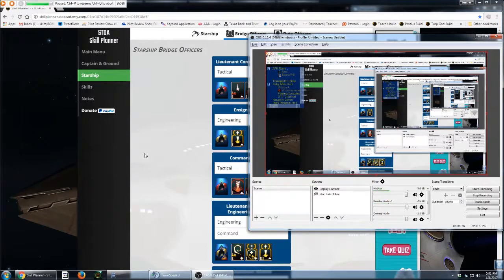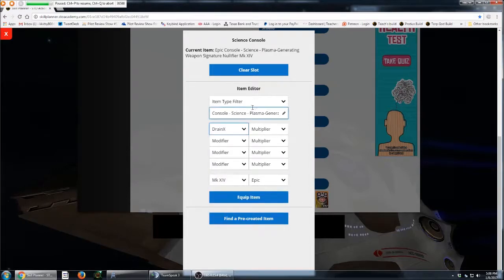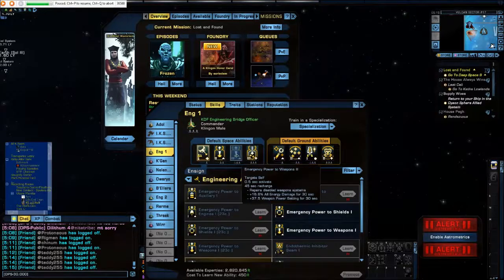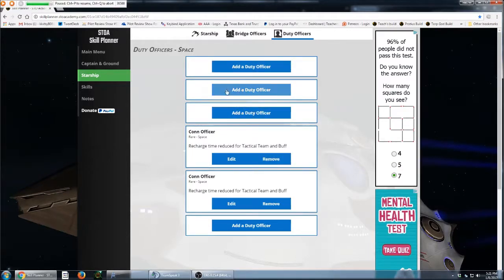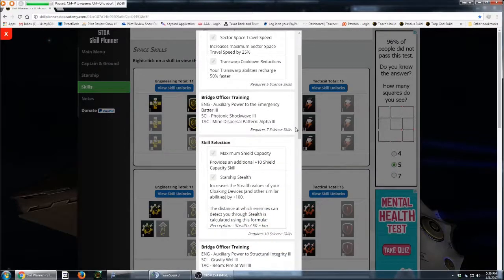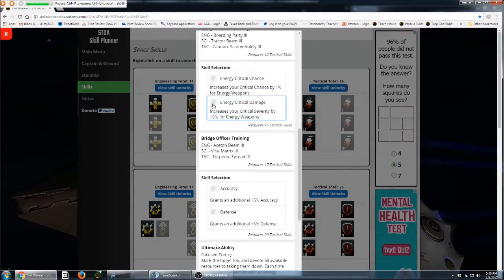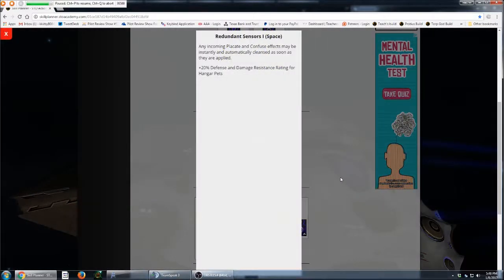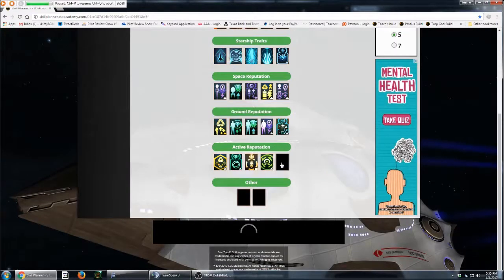Utopia Planitia Episode 10 - Fleet Manticore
This episode discusses a Fleet Manticore build.  We make a few key changes, but leave the cannons in-tact.  If you have questions about this or other Star Trek Online topics, feel free to drop by our TeamSpeak at kq933.teamspeak3.com